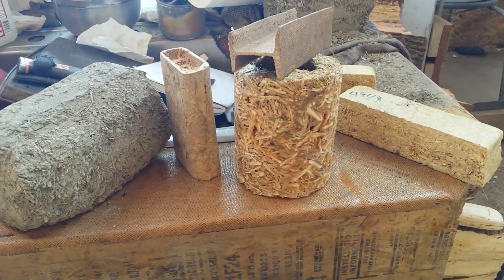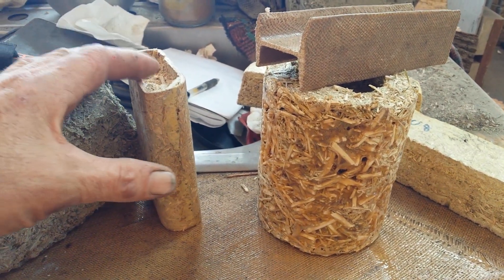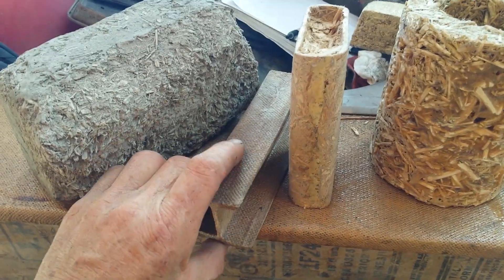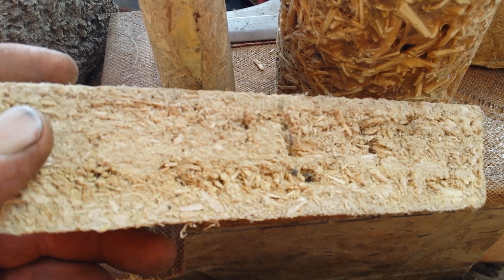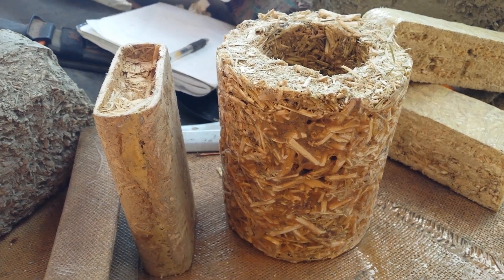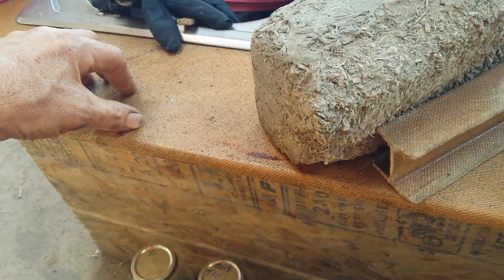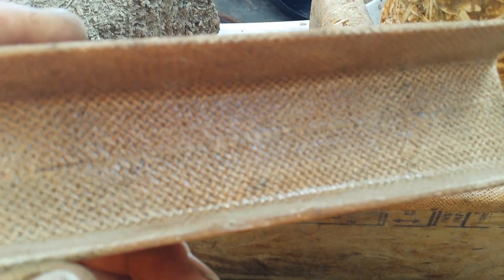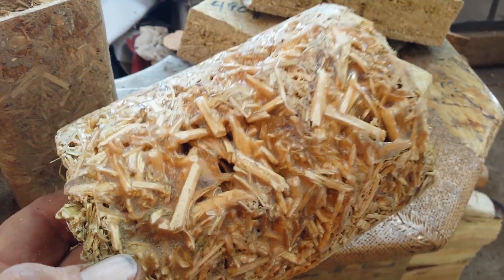Industrial Hemp Construction Concepts, bast/ shiv composites of varying adhesives and epoxies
🥰 Happy to announce 😎

(Hemp) Gasifyier reaching saturation temperature

HenpCrete fire resistance tile, HempComposite I-beam, Hemp Composite column, Hemp Composite box beam, Constitution concepts,  Affordable able Homeless housing, safe, fire proof, breathable,  carbon sequestering, good for the planet to grow, resource that renews in twenty week's On Five acres without water the equivalent of twenty years on twenty acres of sustainable timber, strength of hickory hardwood with the weight that of bass or balsa woods, bast fiber rivals the strength of steel, give it a hard look.